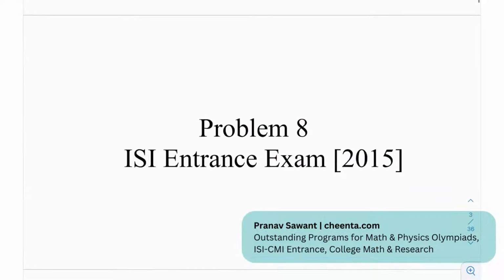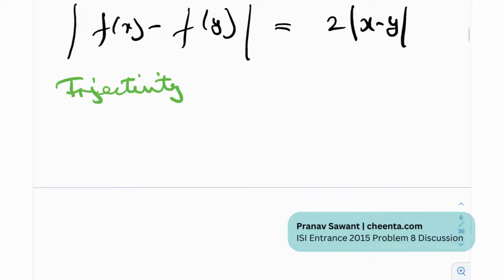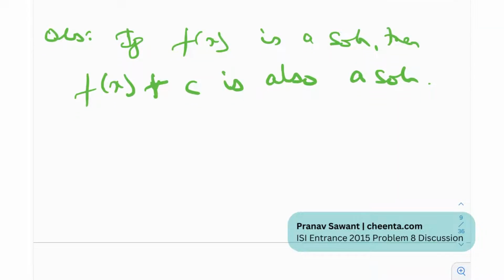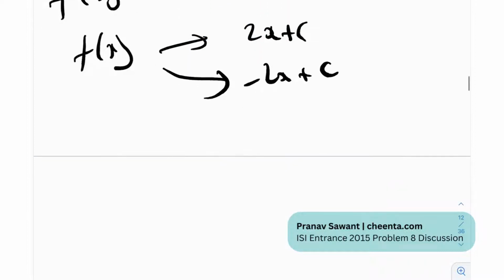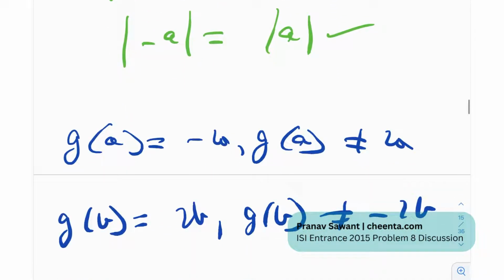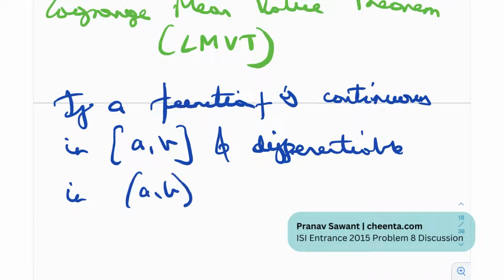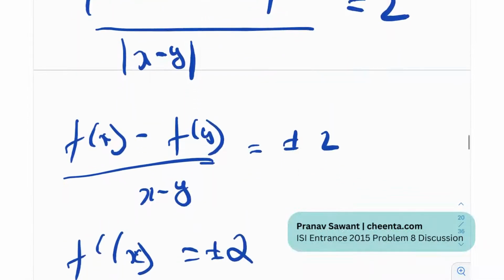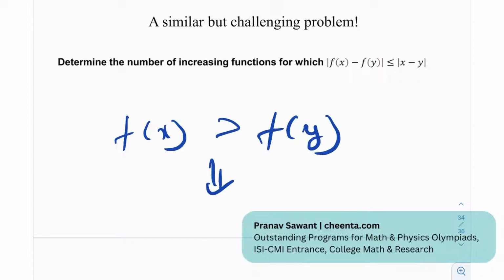Functional Equations with Modulus Functions | The Cheat Solution | Pre-requisite Mathematics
Let's learn the cheat solution to solve a problem using Functional Equations with Modulus Functions.

This is pre-requisite Mathematics for Statistical Entrance Exams like ISI MStat and IIT JAM MS.